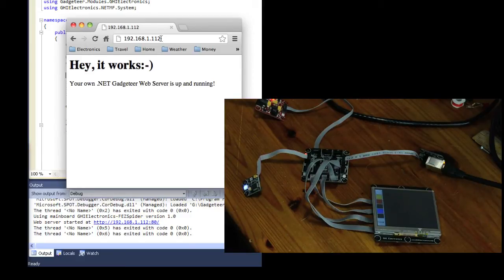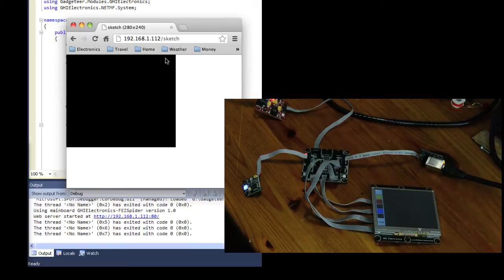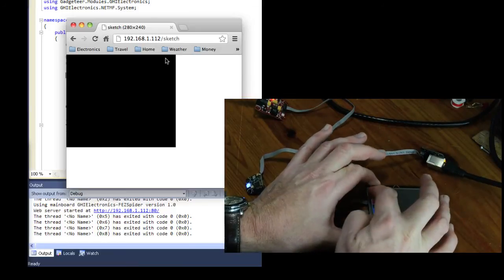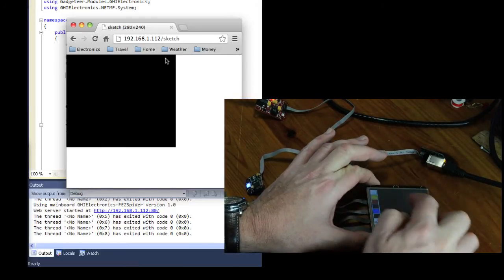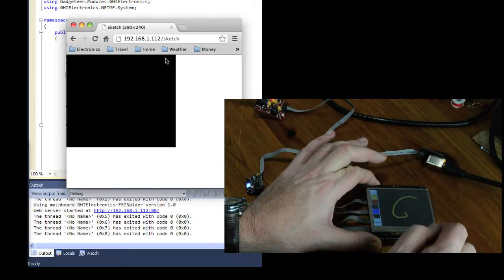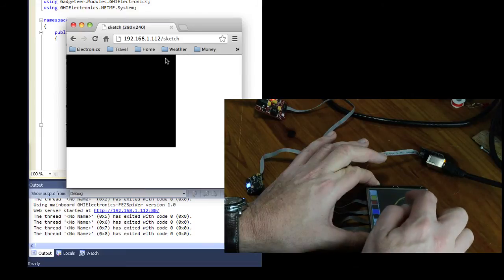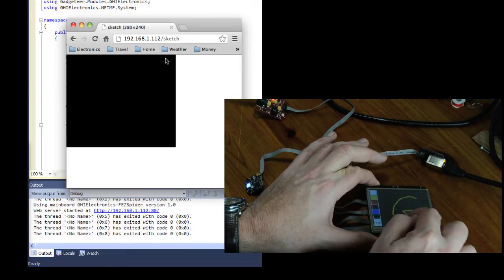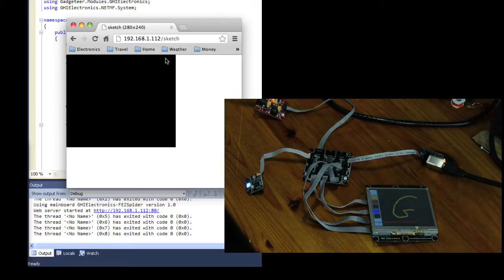.Net Gadgeteer - Touch-screen web doodle project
This video is part of my 8 Nov 2012 Webcast about .NET Gadgeteer. It shows one of the projects from the book 'Getting Started with .NET Gadgeteer', you draw a picture on the screen and the Gadgeteer board serves it as a web page.